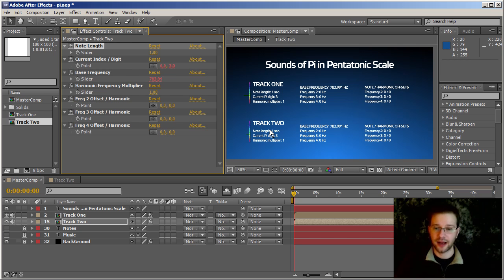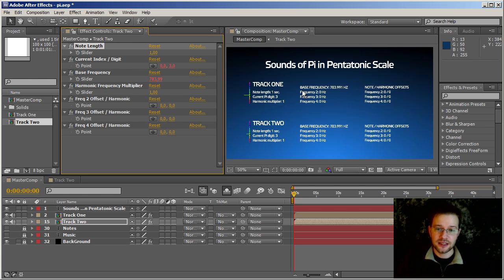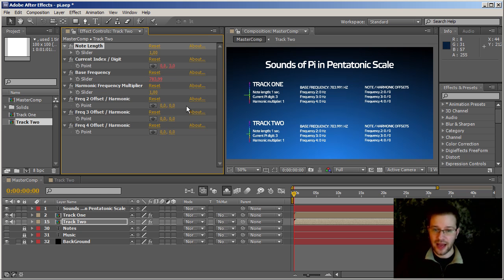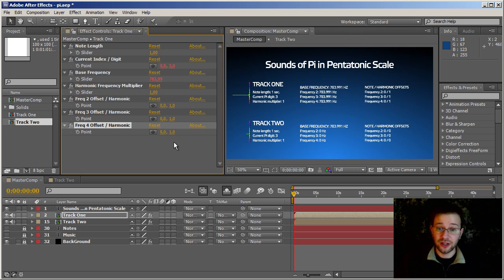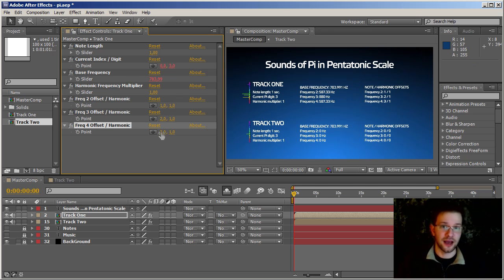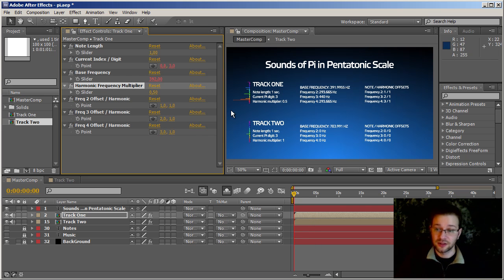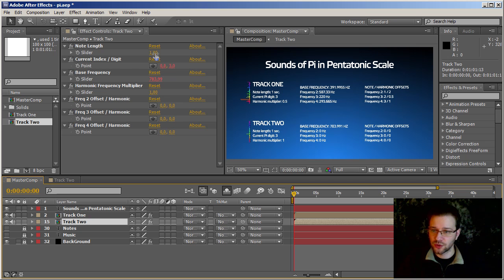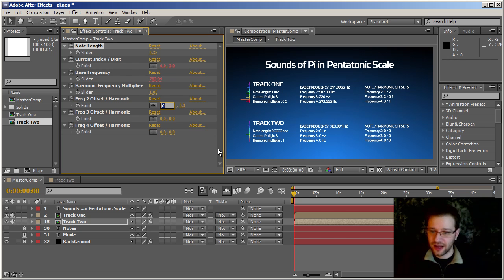Sounds of Pi in Pentatonic Scale